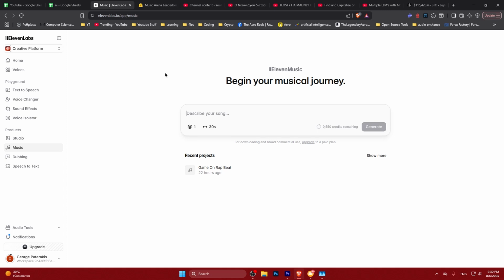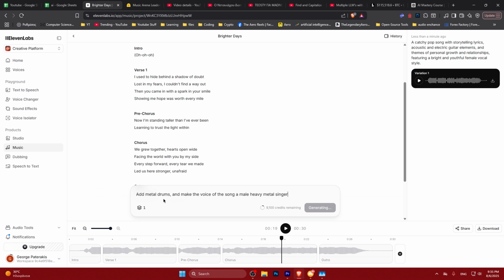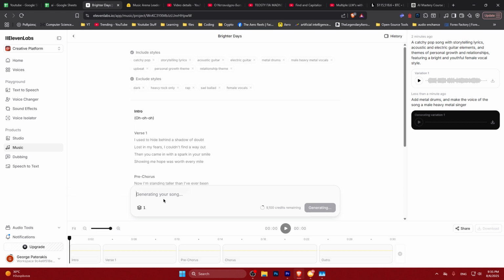ElevevnLabs AI Music is INSANE! (FREE)